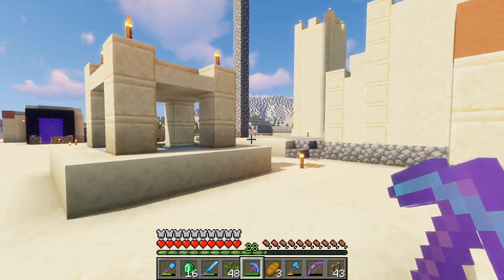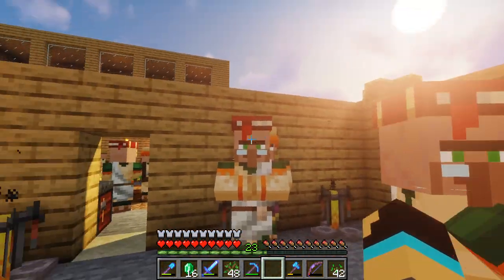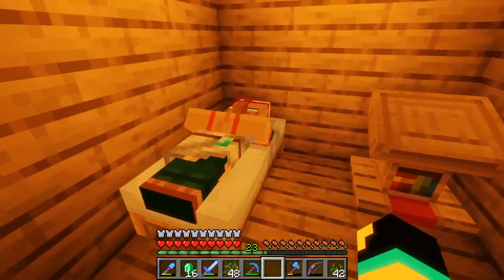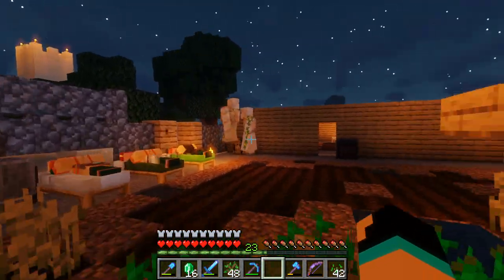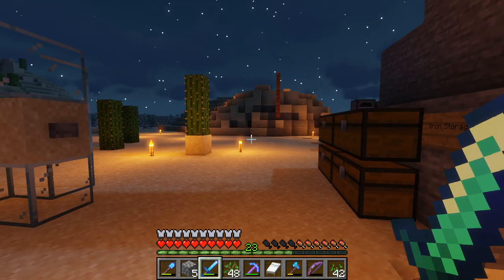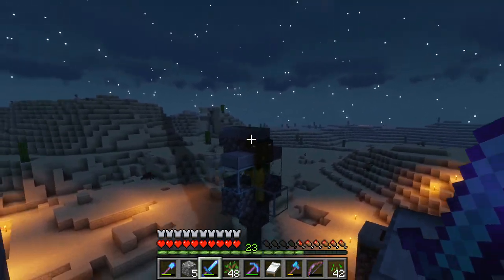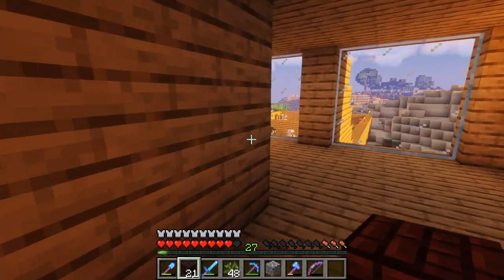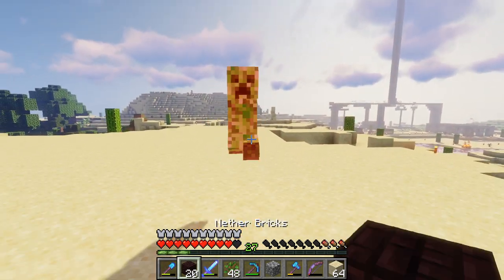(Legit) Unlimited Diamonds In Minecraft Survival - Full guide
Pretty good diamond farm overall.